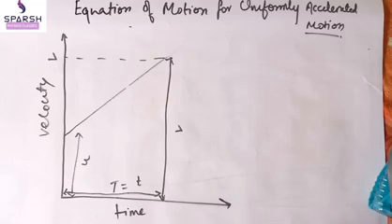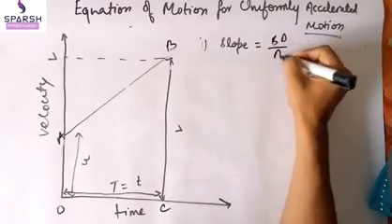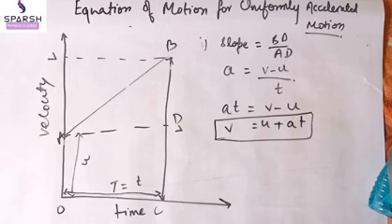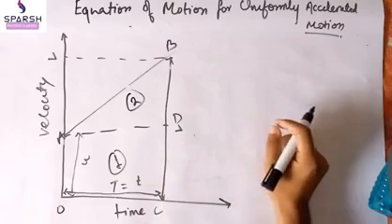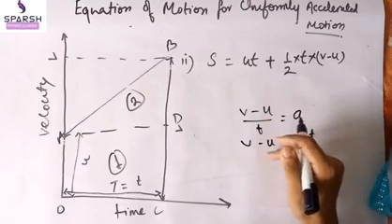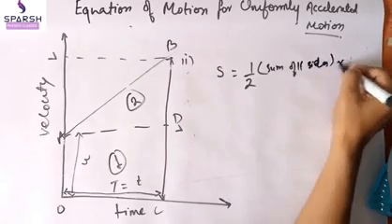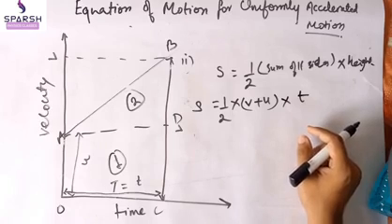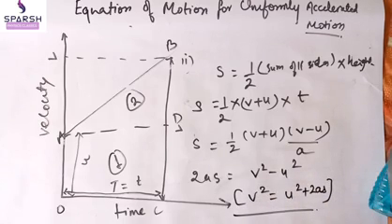Equations of Motion